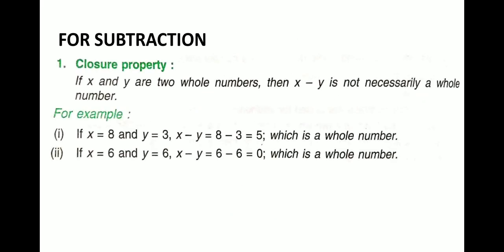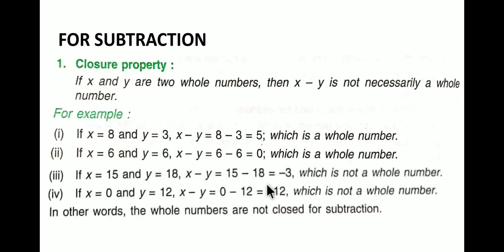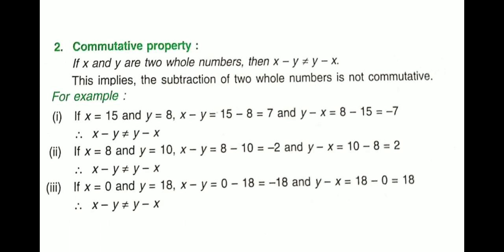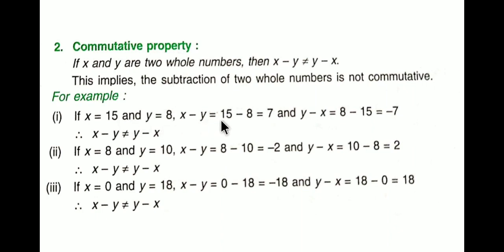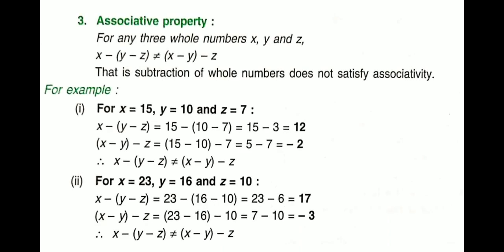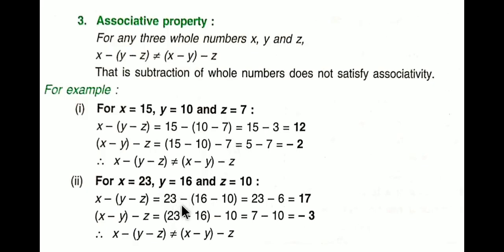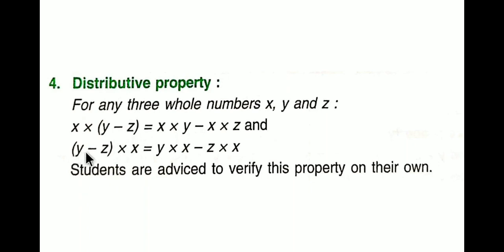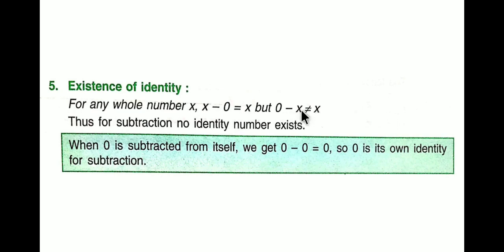Properties of whole number for substraction